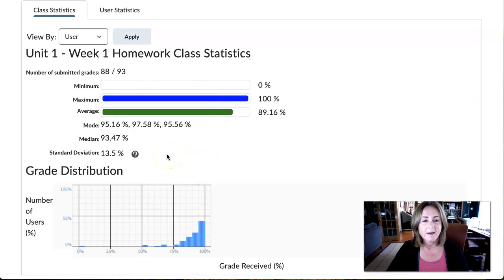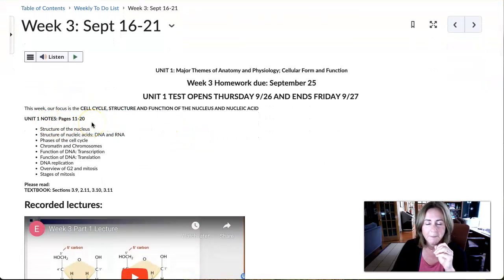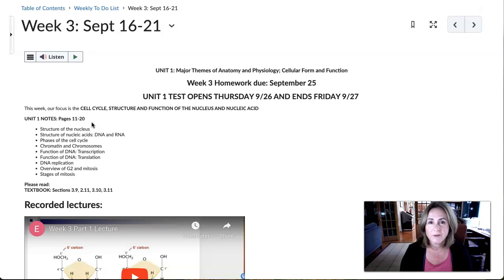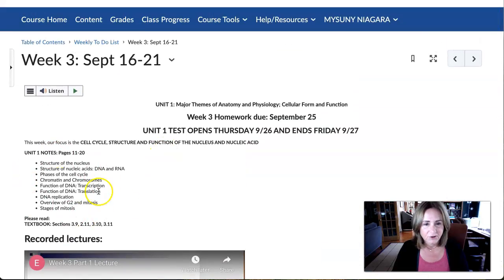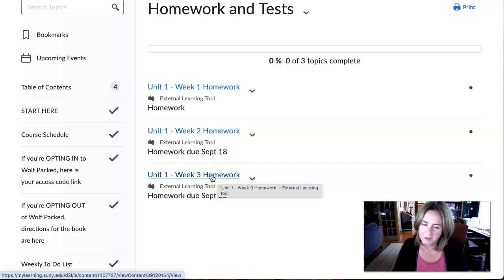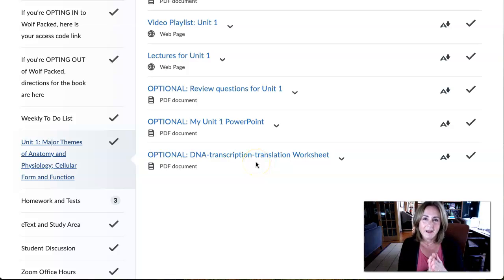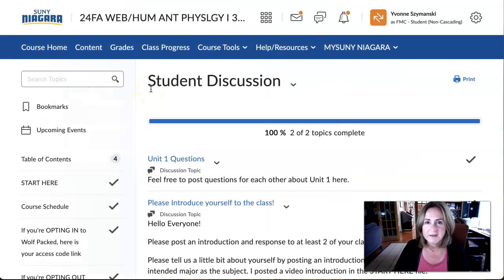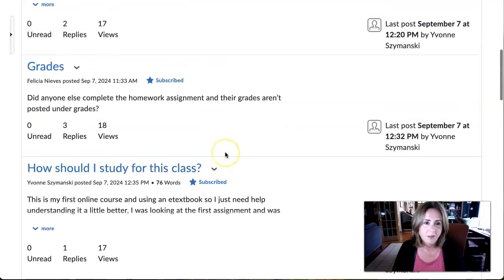Week 3 announcement